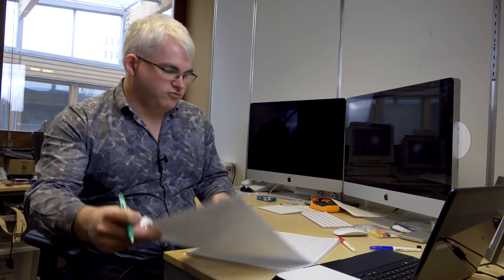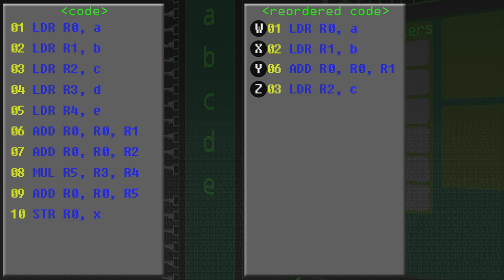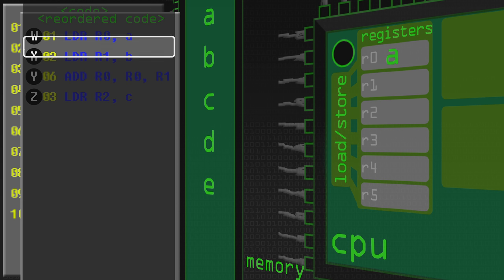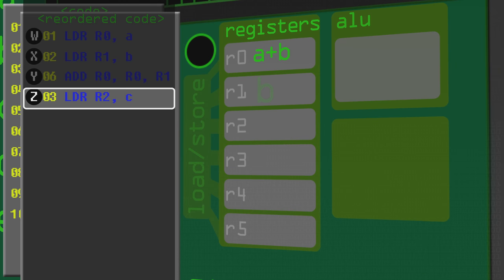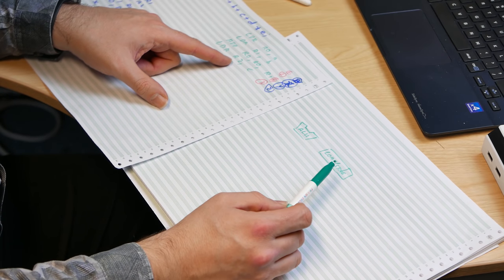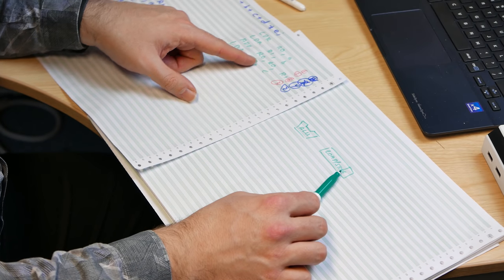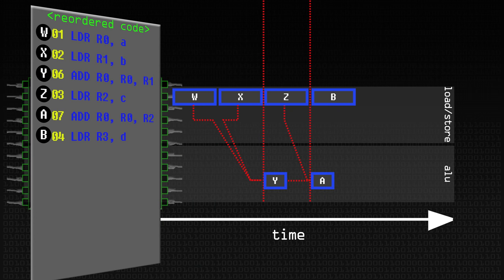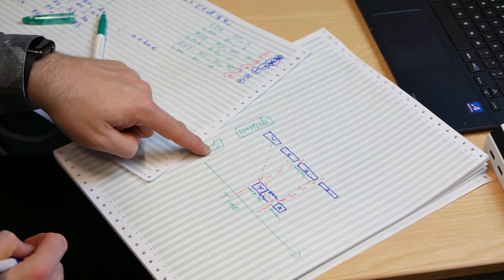CPUs Are Out of Order - Computerphile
Spectre and Meltdown showed up holes in the hardware implementation of CPUs, but what exactly are the exploits targetting? Dr Bagley dives into the detail.